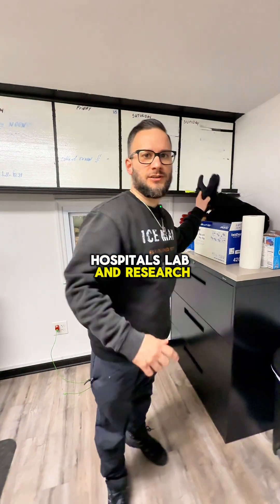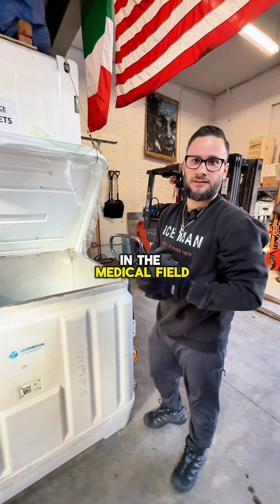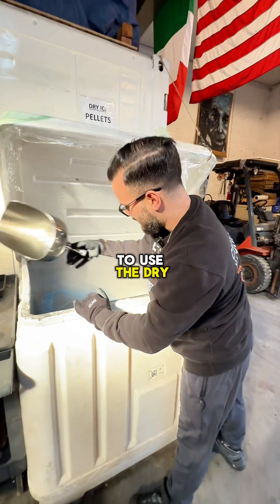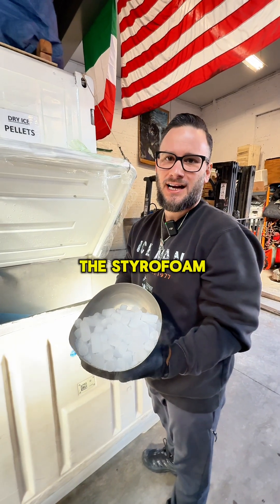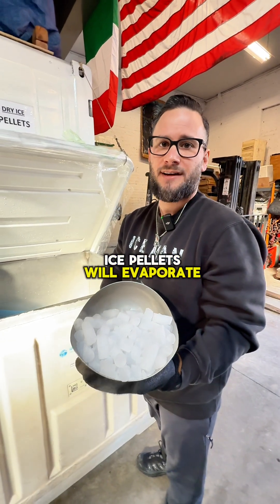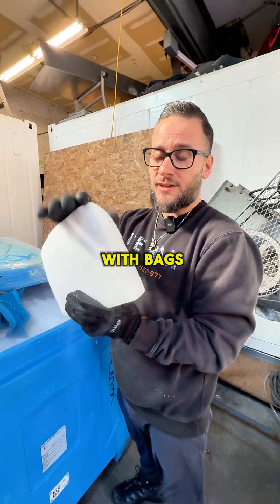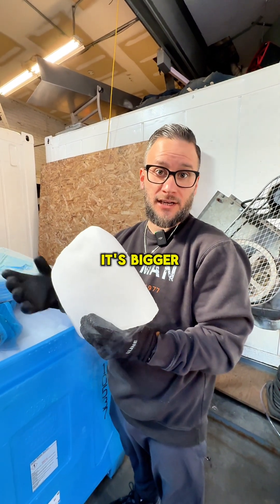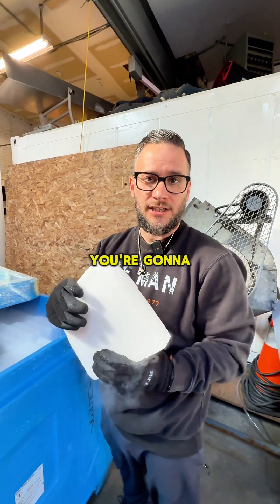Dry Ice for Hospitals & Labs: Are You Using the Right One?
Hospitals and labs need precision cooling. Pellets? Great for short shipments. Blocks? Better for long hauls. Using the wrong kind costs you money and quality. Let’s get you set up right.